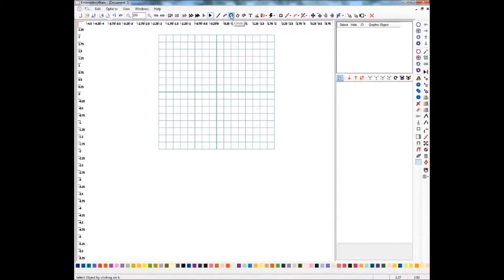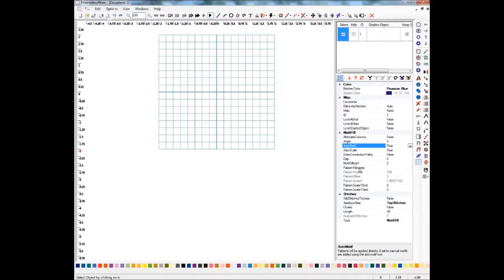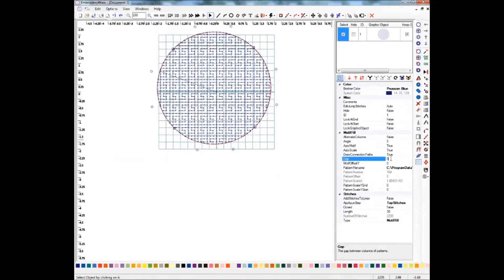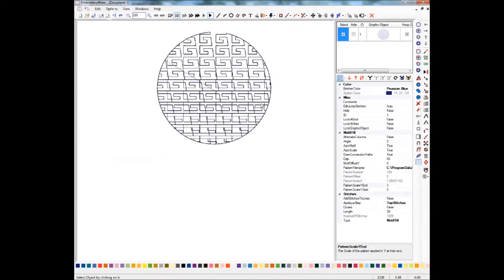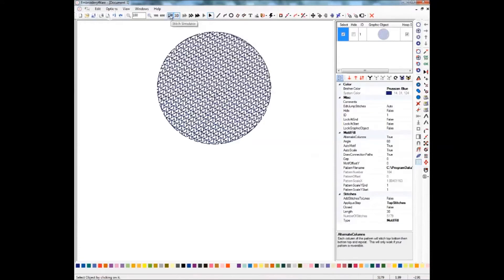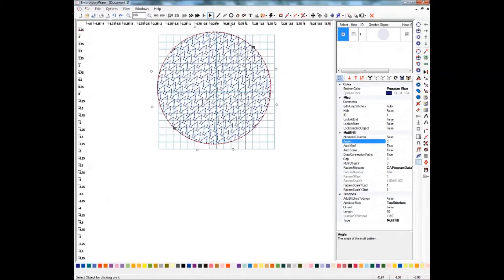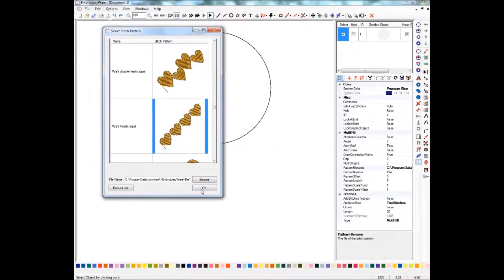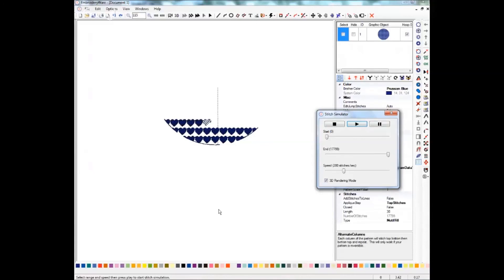Using the Motif Fill feature in EmbroideryWare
A tutorial video showing most features of the Motif Fill feature of the EmbroideryWare digitizing program.  There are two small audio glitches in the video that I was not able to correct.  Sorry!

A note about the heart design used at the end of the video:  That stitch pattern is not "reversible", since it has underlay under the fill.  When the design stitches "reversed", the underlay ends up on top.  The settings should have been changed to Alternate Columns = False, and Draw Connection Paths = True.  This forces the program to stitch the design only one direction (keeping the underlay where it belongs), but will stitch around the outside of the area to get to the beginning of the next row (eliminating jumps).  If you see a design you've created where every other row looks different, this is likely the cause, and you just need to adjust your settings accordingly.